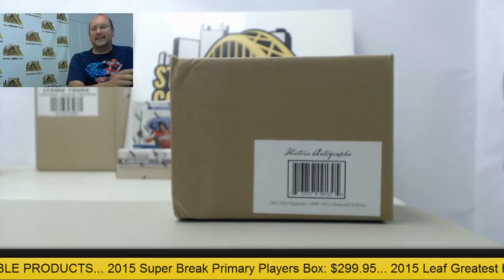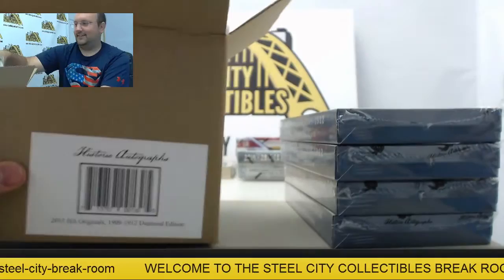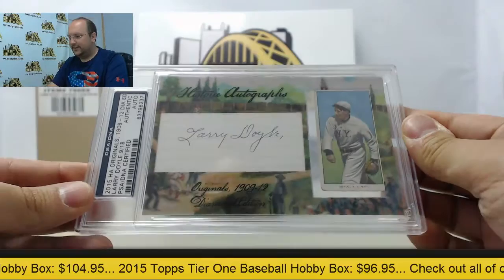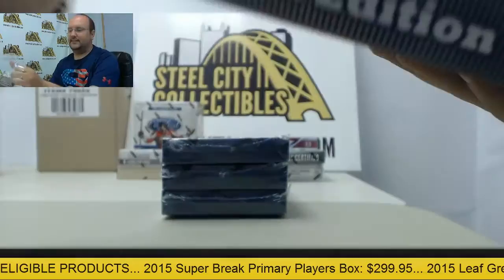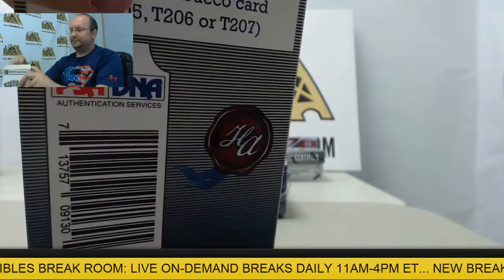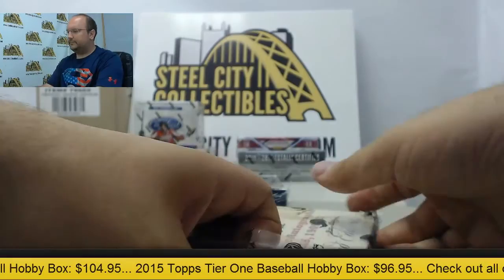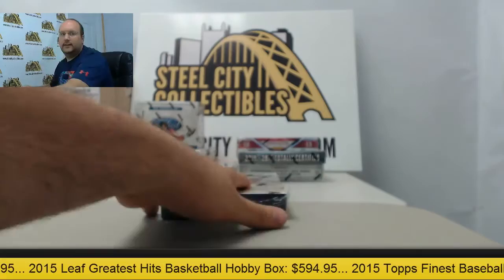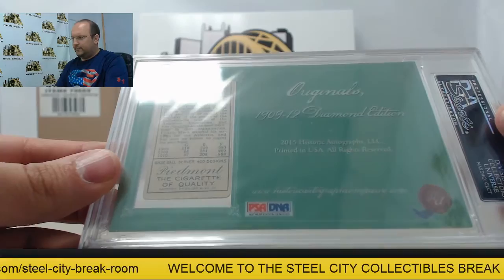Andrew - 2015 Historic Autographs Originals 1909-12 Baseball 5-Box Case Break